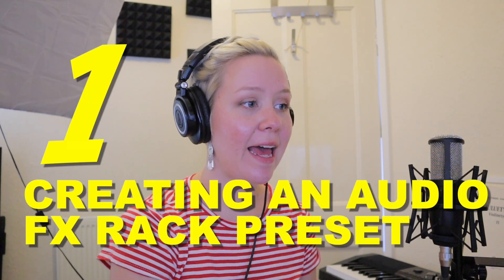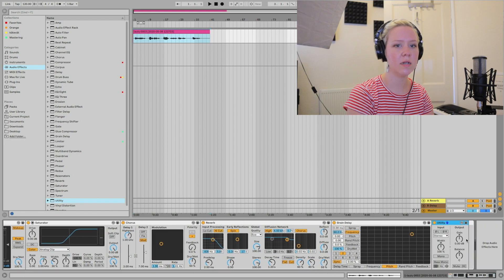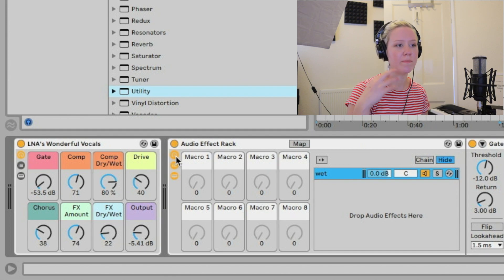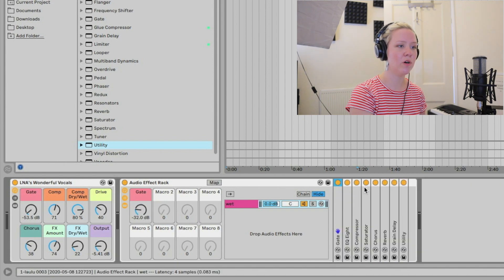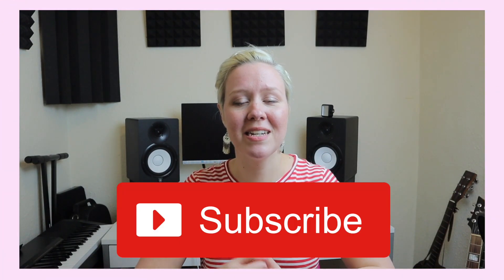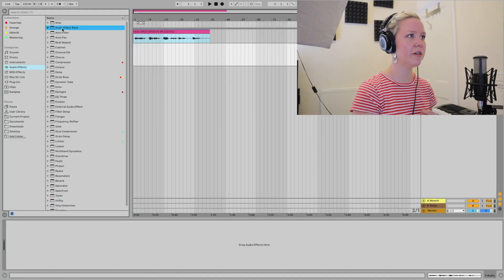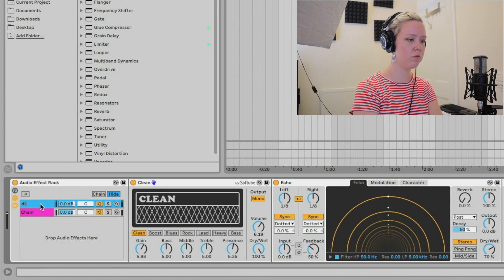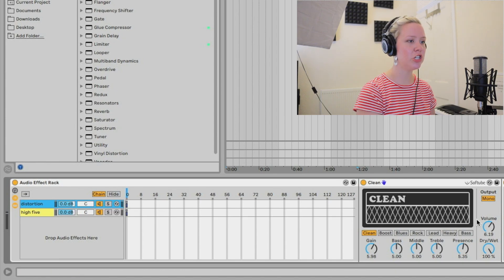How To Create Audio Effect Rack Presets On Ableton Live - For Mixing & Live Performance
How To Create Audio Effect Rack Presets On Ableton Live (Using Stock Plugins) - For Mixing & Live Performance

Today I show how I created last week's audio FX rack for vocal mixing. I go through step-by-step, how add the FX, chain them, and map them. Also, I show the values that can help you to create your own preset. The second effect preset I show is good for live performance or mixing techniques.

Download the Audio Effect Rack for Vocal Mixing (I show how to use it in last weeks episode)